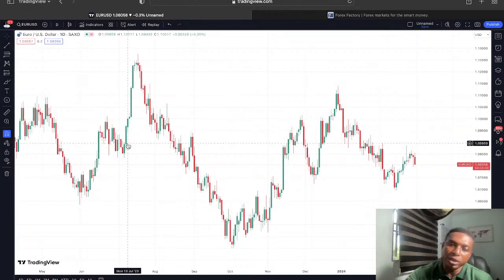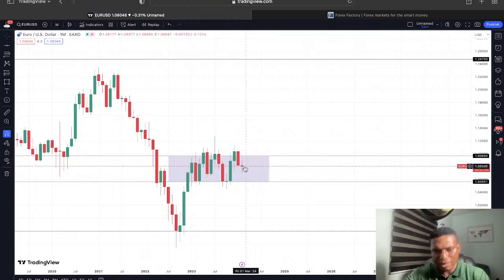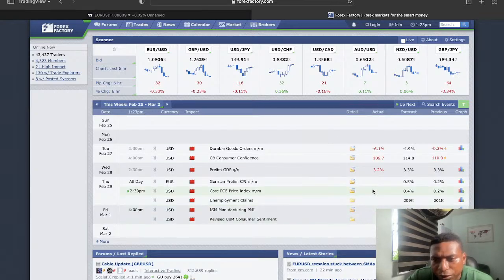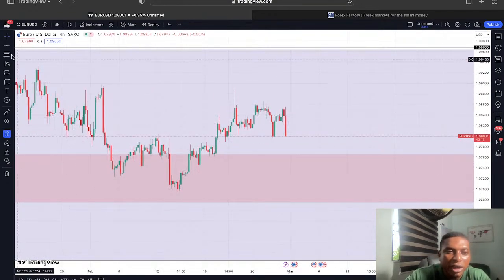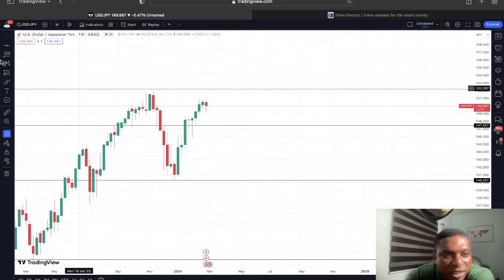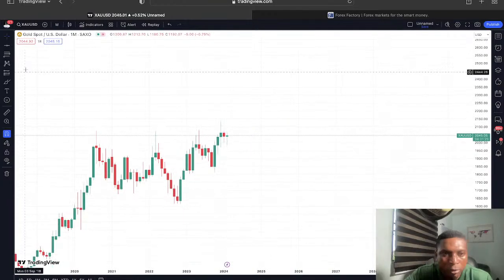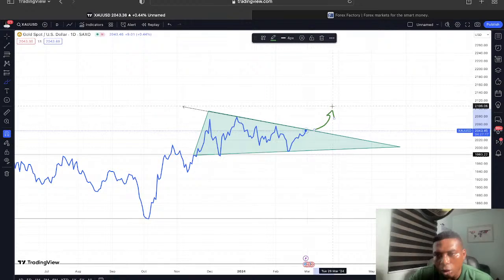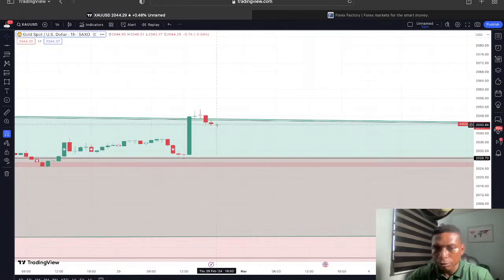[ENGLISH] Live trading session 29.02 with Tunmise Olaoluwa - Octa